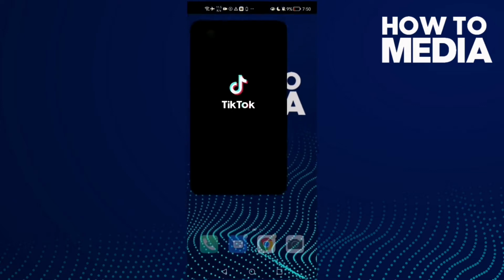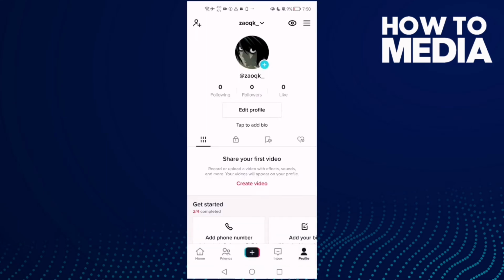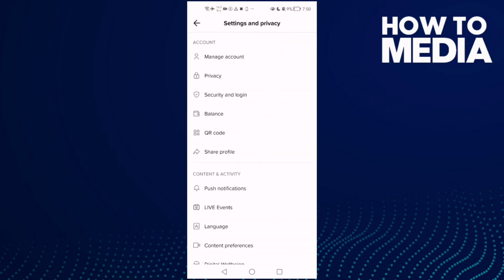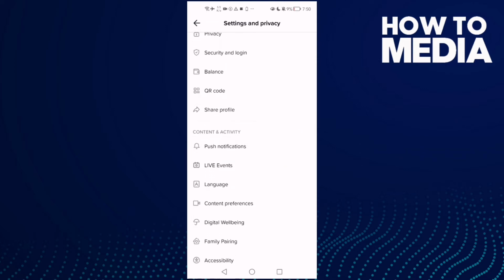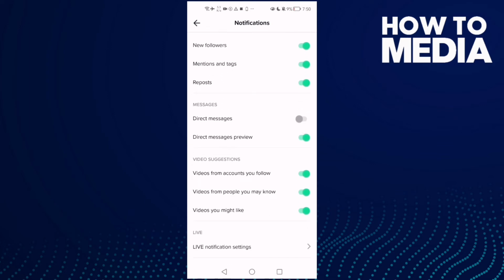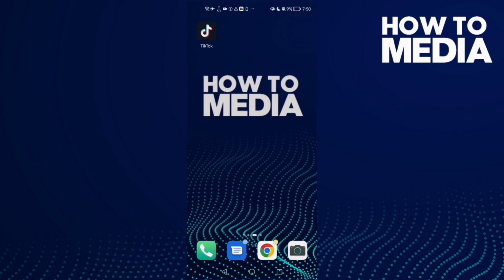How to Turn On Direct Messages Notifications on TikTok Mobile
in this video we discuss :